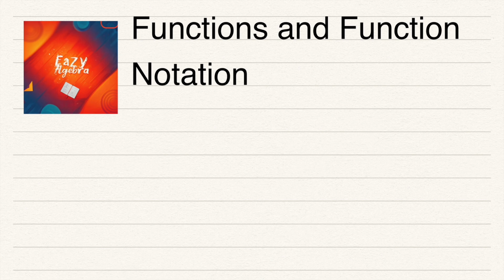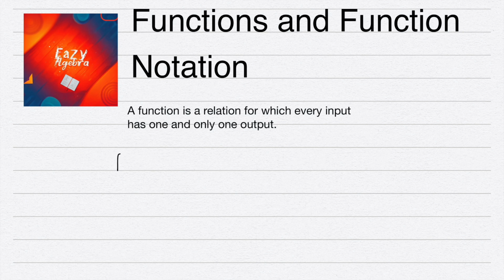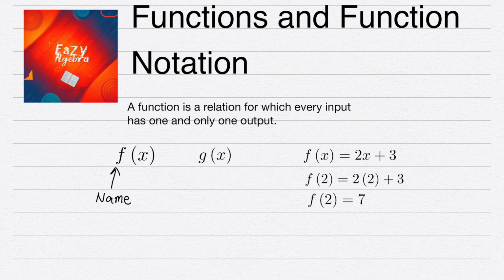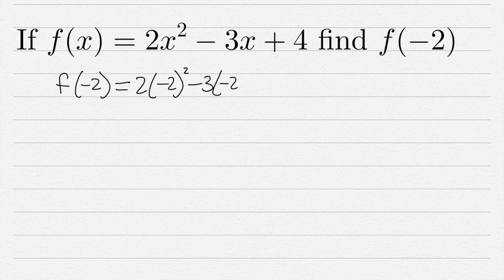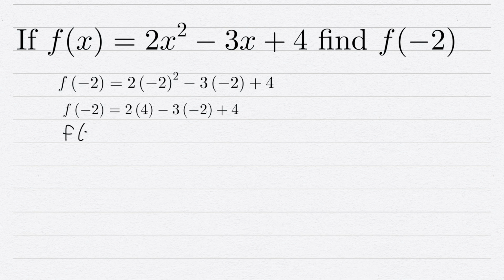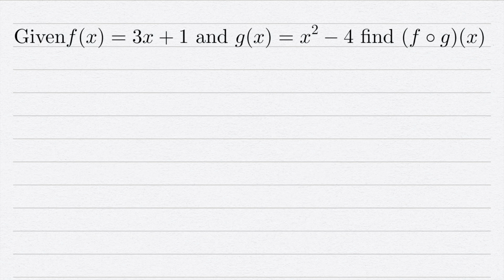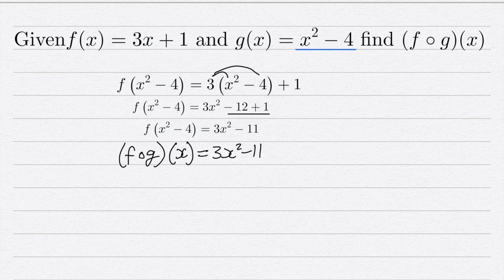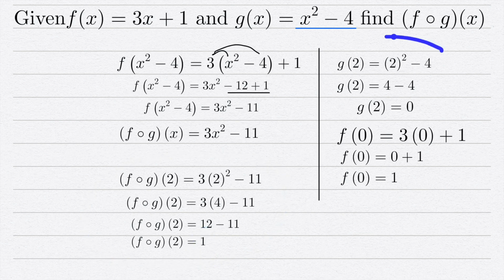Ep 9 Functions and Function Notation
What exactly is a function, and how do we work with it? In this episode of Eazy Algebra, we’ll demystify functions by defining what they are, reviewing function notation, and applying it in an example problem involving composite functions. Whether you’re new to functions or just need a refresher, this video will give you the clarity you need. Watch now and make algebra eazy!